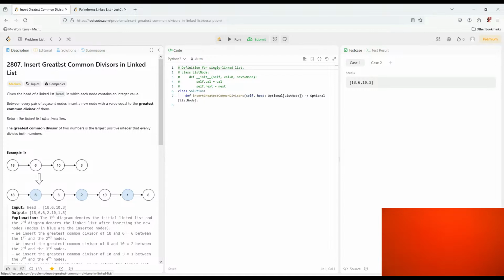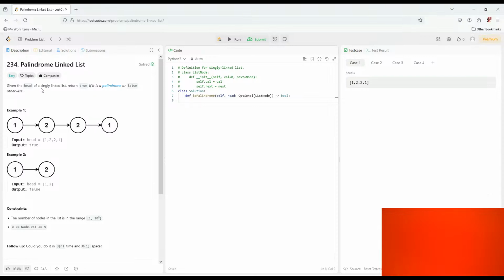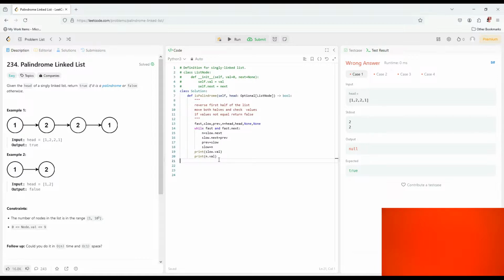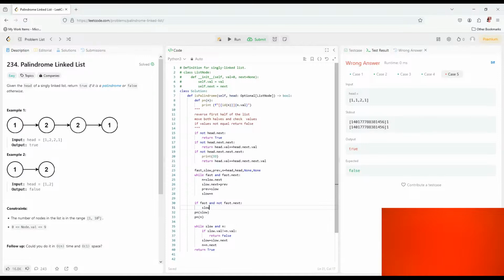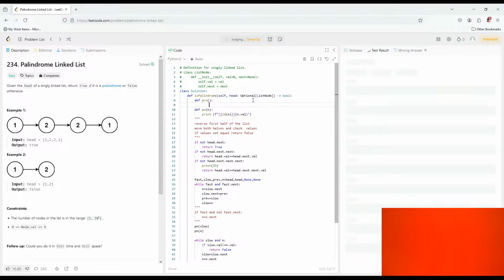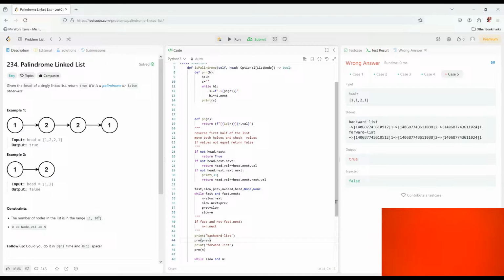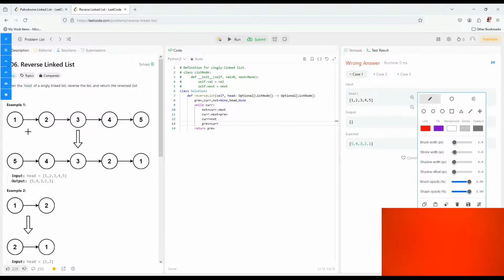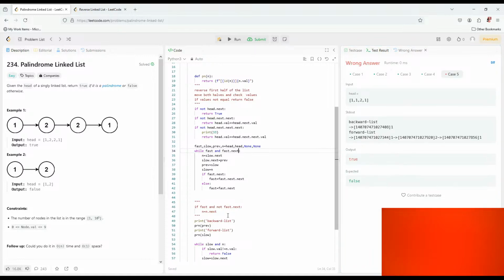Daily Leetcode Medium Python Hangout (Day 5)